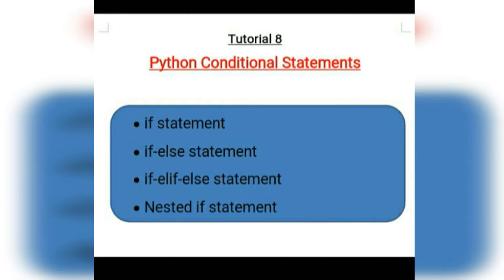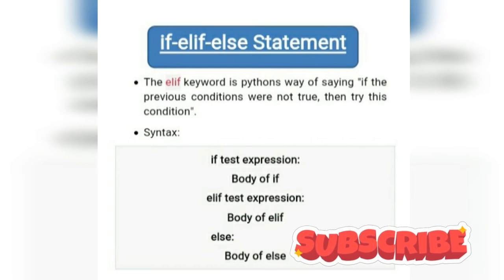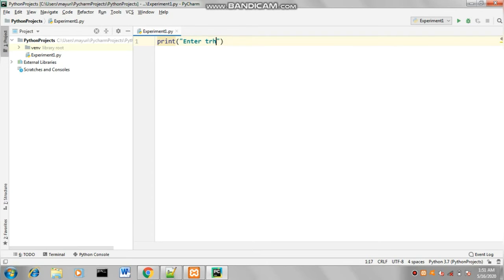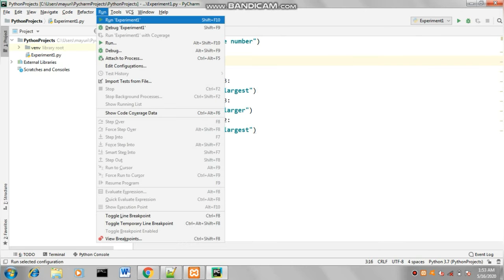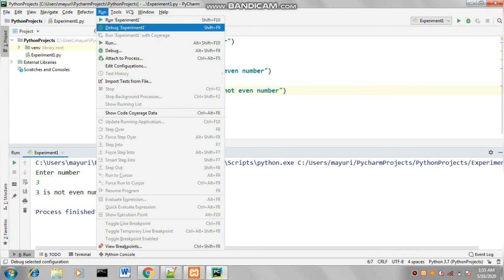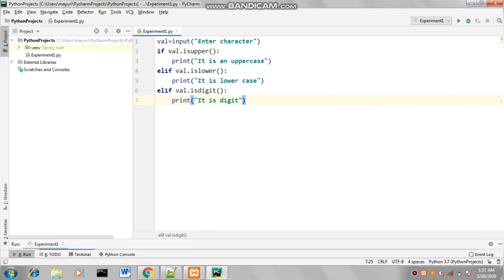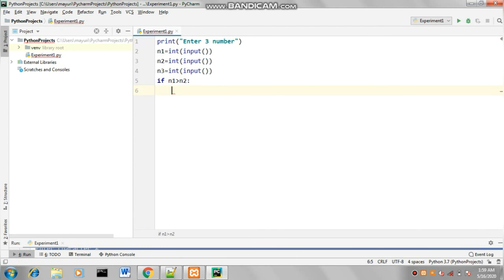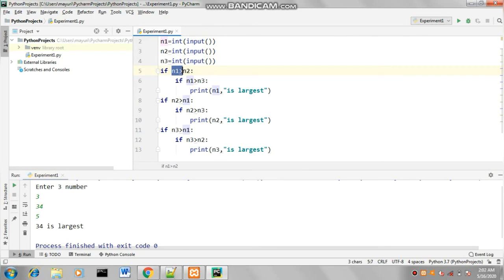Tutorial8 | Conditional Statements in Python | Python Master | Programming Guru | Mayuri Mali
Hey everyone here I am with tutorial 8 on Conditional statements in Python
In this tutorial I have included:
1. if statement
2. if-else statement
3. if-elif-else statement
4. Nested if statement
Here I have did practical session so that you will clear this topic.